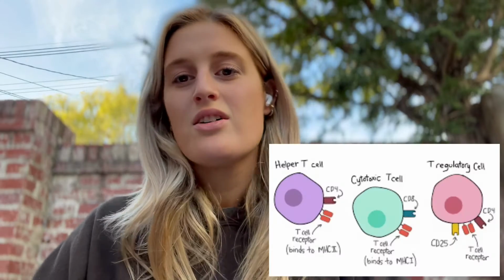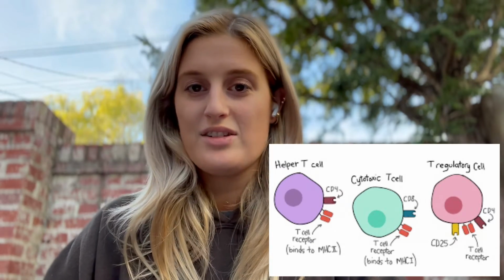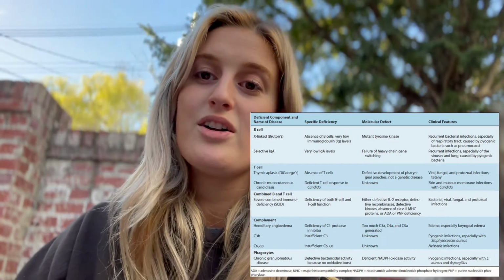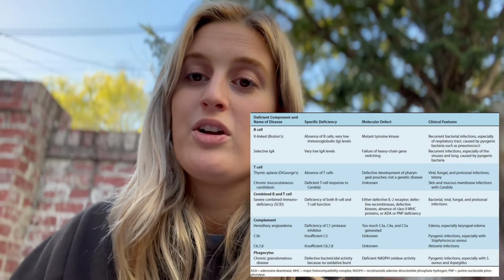Module 6 Discussion: T & B Cell Deficiencies